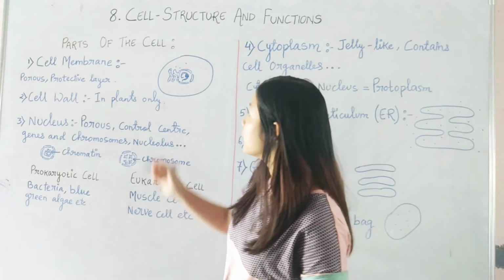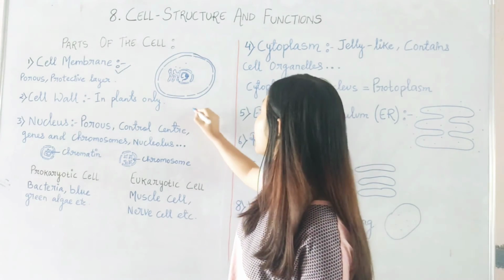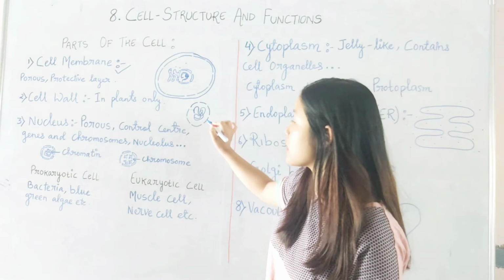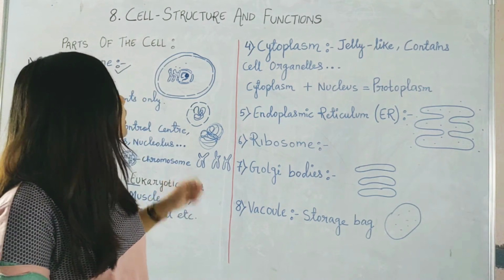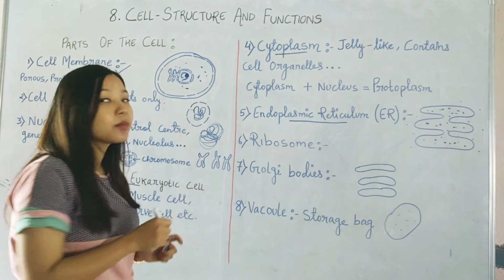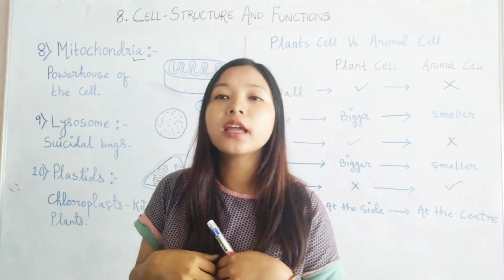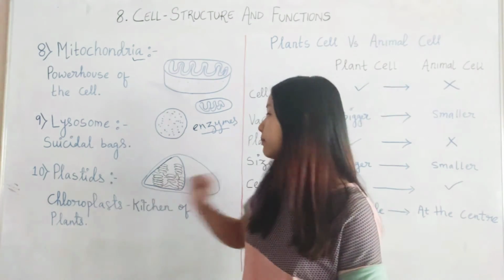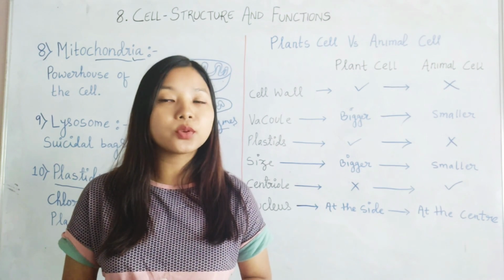Class VIII: Cell- Structure And Functions (Part 2 Of 2)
NCERT Science Textbook Chapter 8